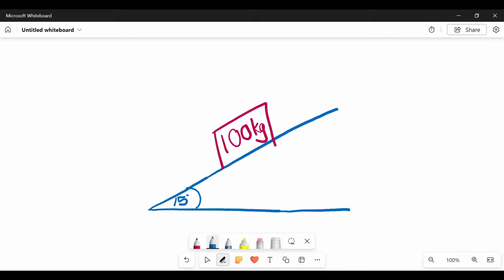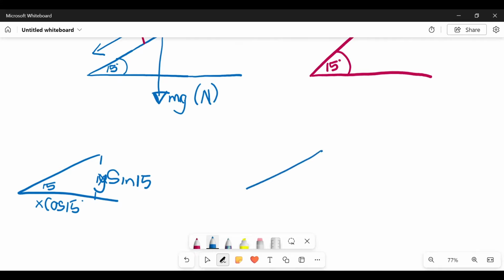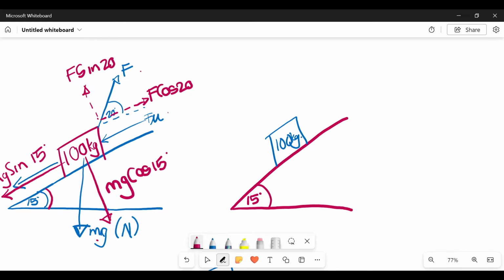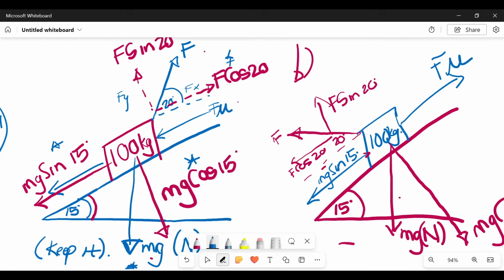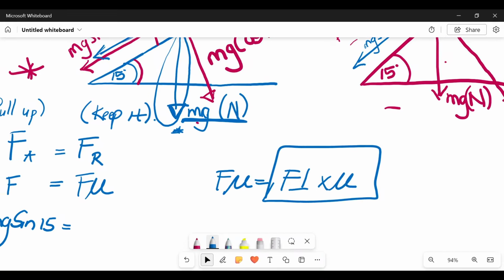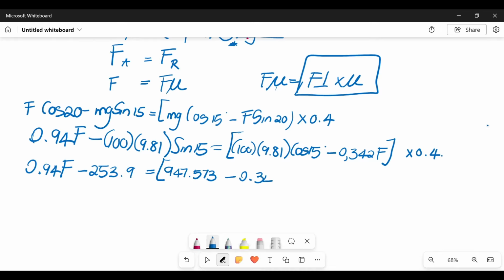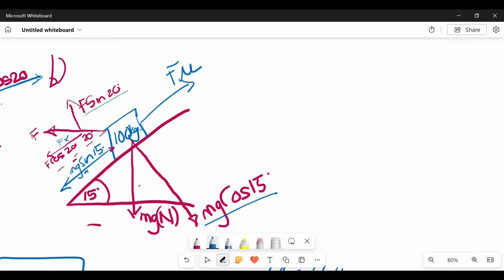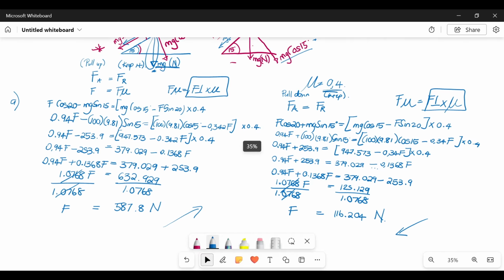APPLIED MECHANICS: FRICTION AT AN INCLINE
What happens if our body is moving across an inclined surface?